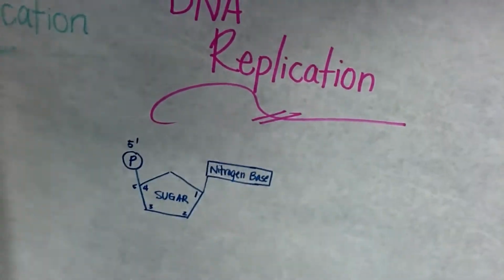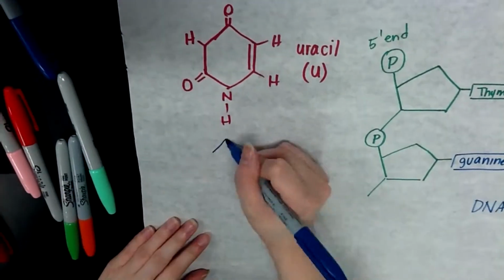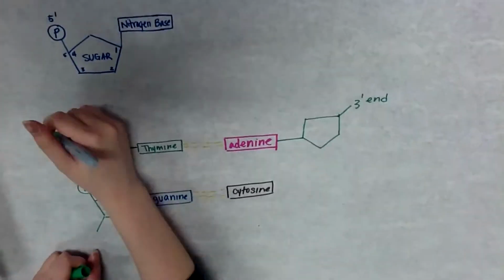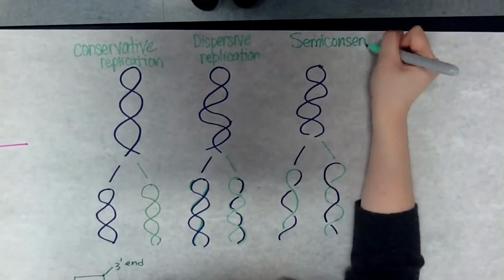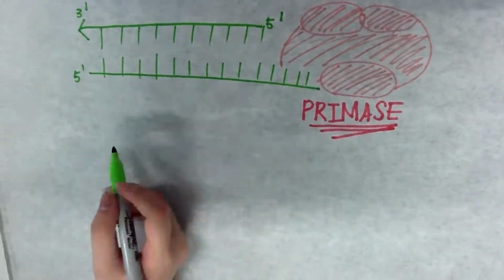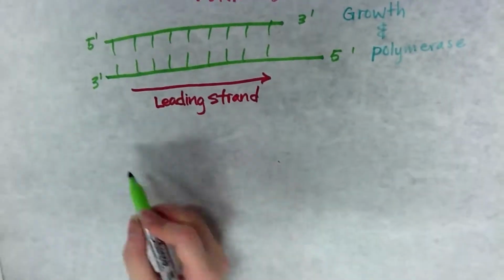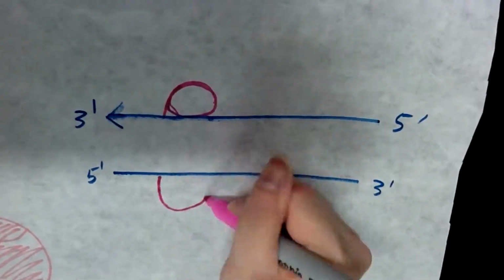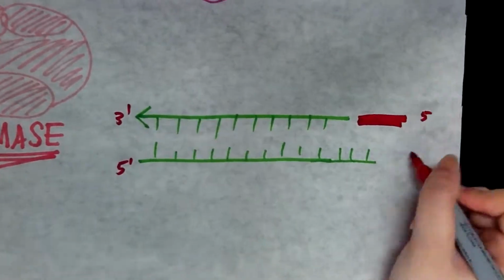DNA Replication Trinr, Sandy, Jessica & Emily)